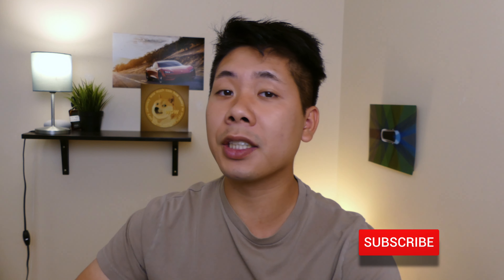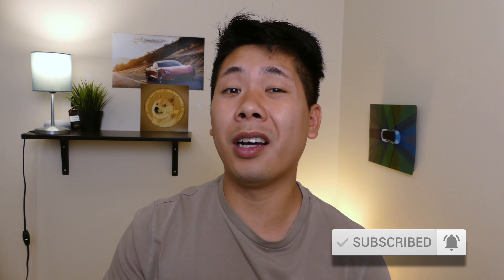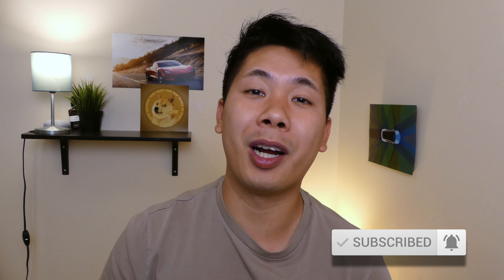Tesla Increases Price of FSD in Canada To Insane Levels! Honest Opinion…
Tesla has again increased FSD prices but this time specifically in Canada unannounced. With the recent FSD beta builds arriving in Canada Tesla decided to increase it by a substantial amount this time but… not everyone gets it